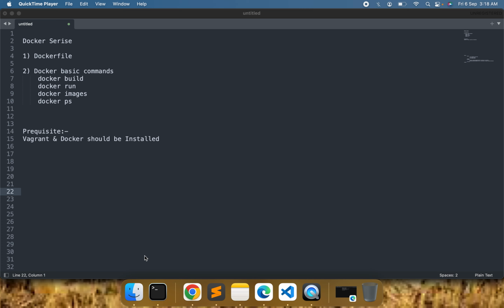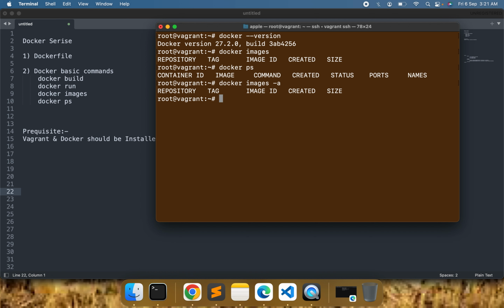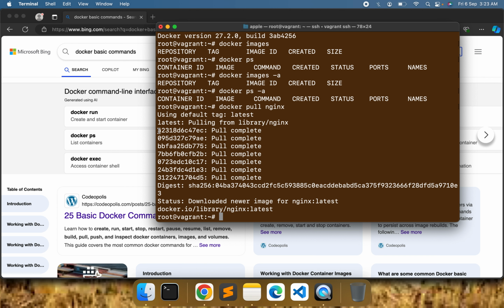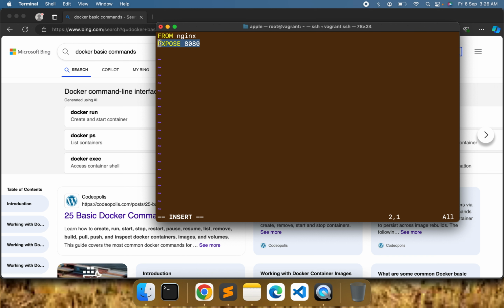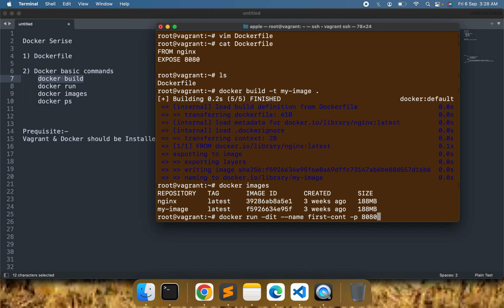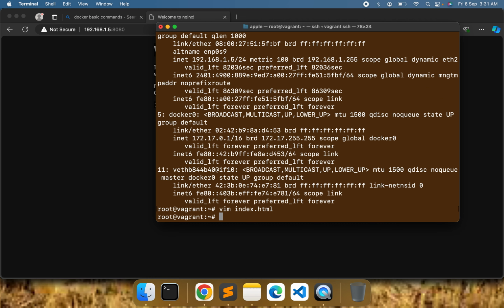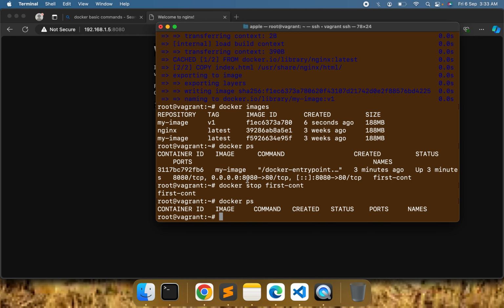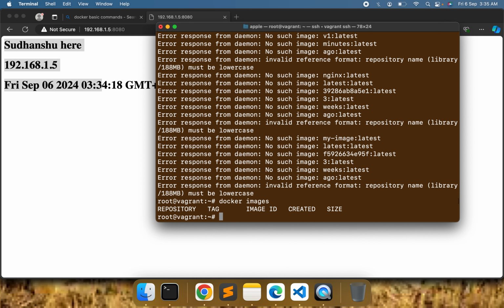Docker: A Beginner's Journey to Containerization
Dive into the world of Docker with our Beginner's Guide!
This video breaks down the essentials of containerization, showcasing step-by-step how to set up Docker on your machine, create your first container, images and understand key concepts with demo.

In this video, you will learn:
- How to create docker images ,container .
- Demostration to build Nginx container.

Perfect for newcomers, we simplify complex topics, making it easy for you to launch applications effortlessly. Join us and unlock the power of Docker today!

How to learn docker
How to learn docker from scratch
best way to learn docker
learn how to use docker
docker build
docker tutorial
docker compose
install docker
docker run
build docker
app development
devops
docker install
docker swarm
docker guide
docker
ccna
cbt nuggets
docker ce
comptia linux+information
 technology
maquina virtual,
kubernetes
digital ocean
comptia linux+ exam
docker MySQL
docker compose
linux
javascript mastery
Getting Started with Docker
docker By Sudhanshu Jaiswal
basic docker Setup By Sudhanshu Jaiswal
docker container sudhanshu jaiswal
docker simplified sudhanshu Jaiswal
docker simple explanation Sudhanshu Jaiswal